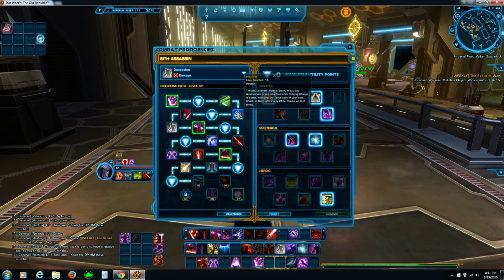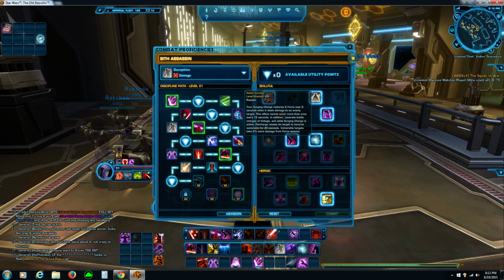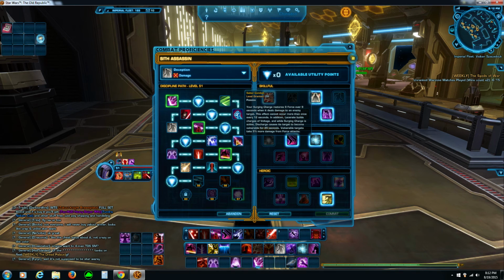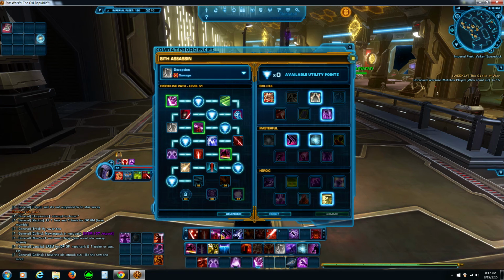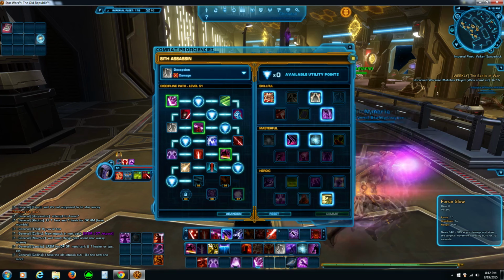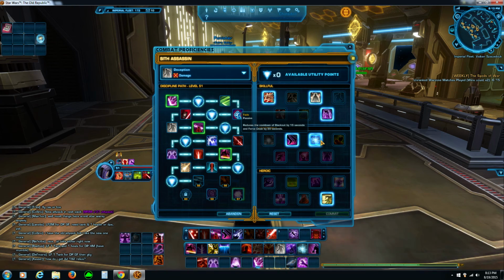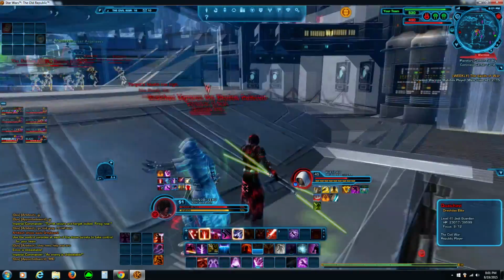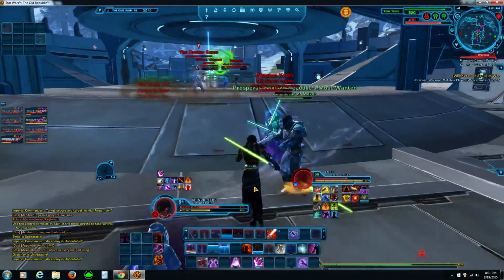Star Wars TOR: Lvl 51 Deception Assassin PVP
Join me as I rediscover the joy of backstabbing